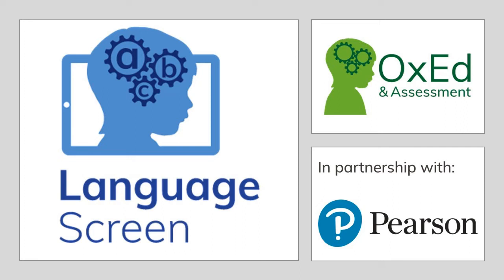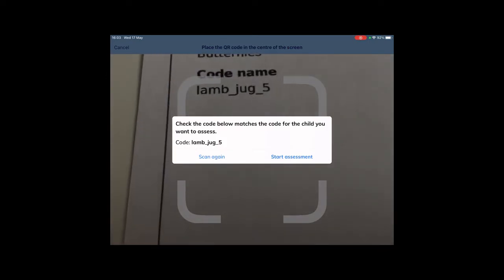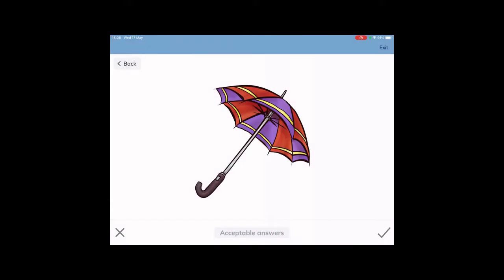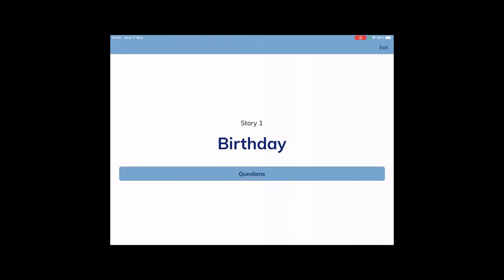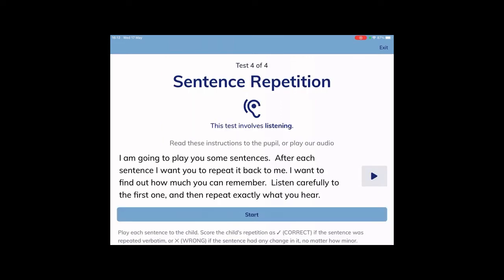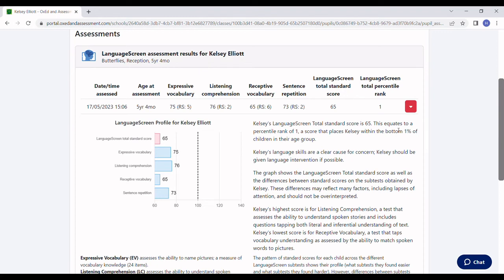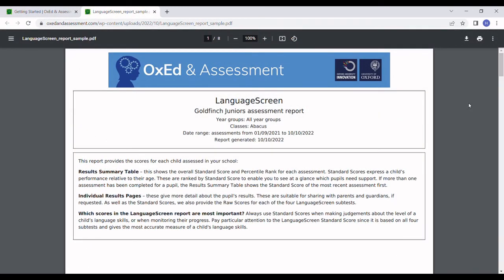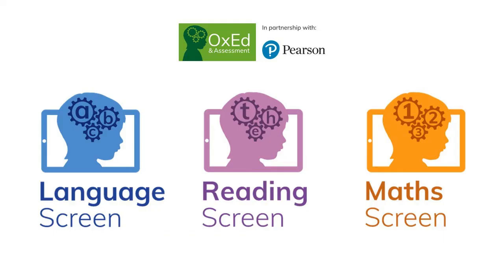Assessing children’s oral language skills with LanguageScreen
This tutorial shows Nursery and Primary school teachers how to assess the oral language skills of pupils with OxEd’s LanguageScreen apps.

It demonstrates how to:
• Start a practice assessment to familiarise yourself with LanguageScreen
• Scan a pupil’s unique QR code to start their assessment
• Take a pupil through the four tests that make up a LanguageScreen assessment: Expressive Vocabulary, Listening Comprehension, Receptive Vocabulary and Sentence Repetition
• Score a pupil’s responses
• Exit and resume an assessment if interrupted
• Upload the assessment scores to oxedandassessment.com
• Access and interpret the assessment results
• Identify children who would benefit from additional support such as OxEd’s NELI programme
• Record children who have been selected for intervention
• Assess children with ReadingScreen to see their combined LanguageScreen and ReadingScreen scores plotted on the DfE-endorsed Simple View of Reading graph, for further insights

UK schools – For free trials and subscriptions, get in touch with our UK sales partners, Pearson